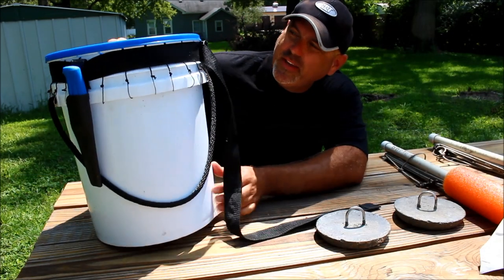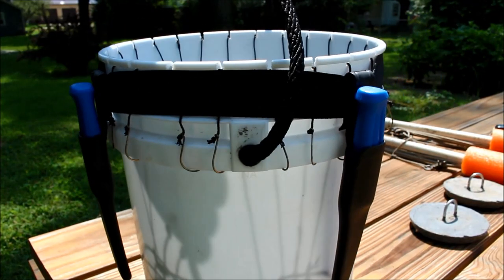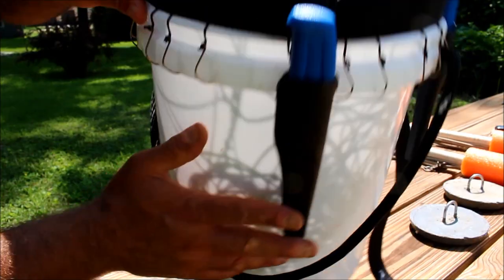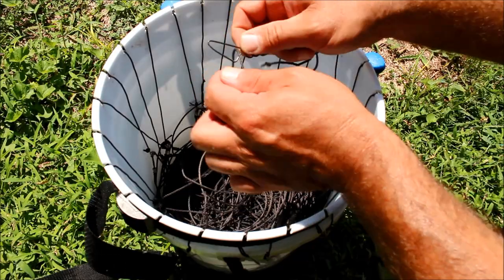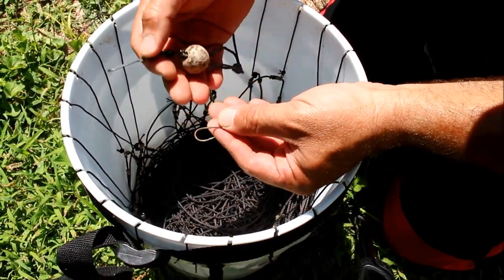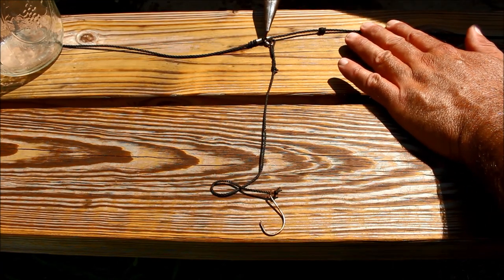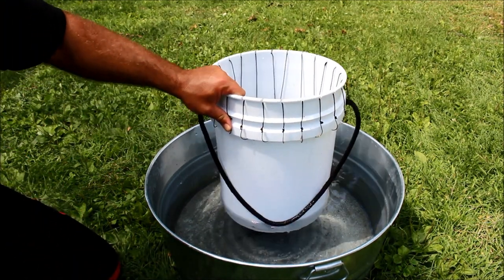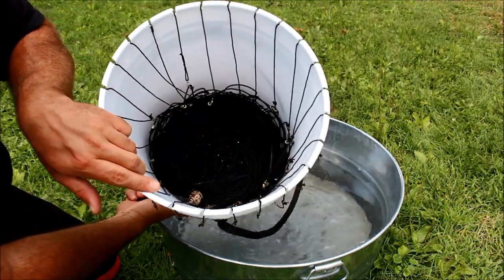Intelligent Trot Line Design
This video is about how to make a trotline and catch catfish.